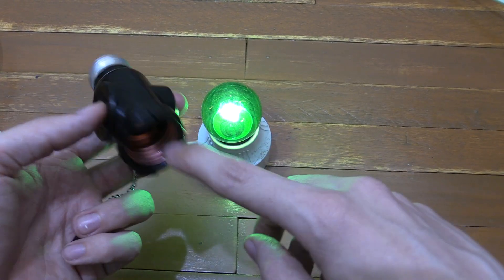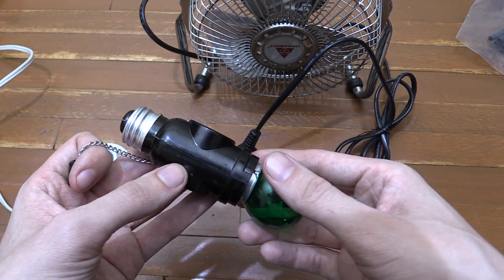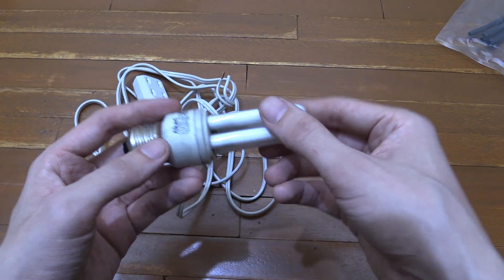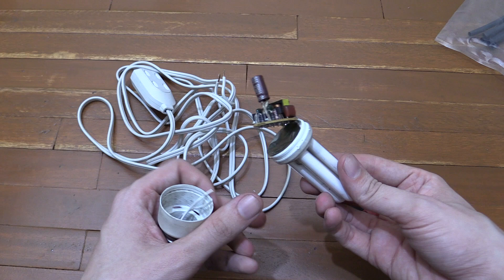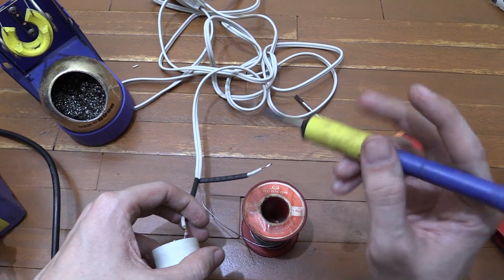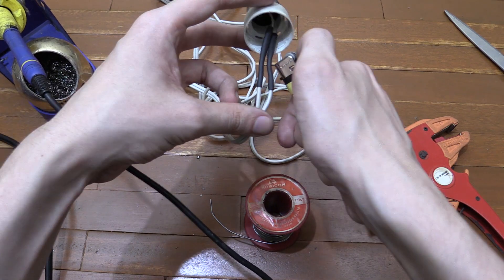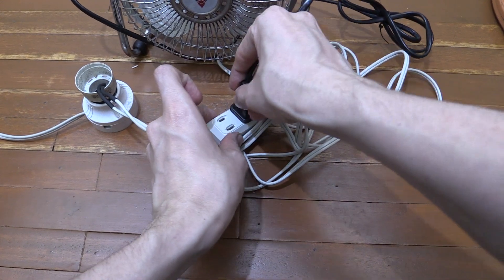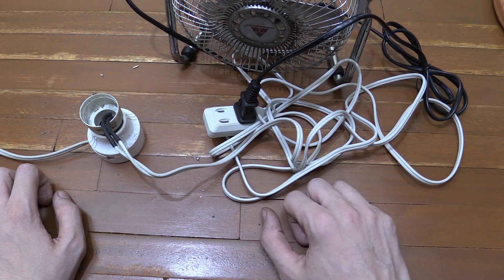DIY Bulb AC Outlet Adapter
Converting a lightbulb to an AC adapter that lets us power small appliances from our light socket.

E27 to AC outlet adapters are commonly and cheaply available.Making one yourself is not recommended but could be useful in certain emergency situations. I would not advise trying to make one of these due to the risk of electric shock, fire, death, etc.

I used an AC extension lead with the plug cut off and an old broken CFL bulb to make this adapter.

It's worth noting that lighting circuits are usually not designed or expected to handle high current, so only small appliances should be used with these kind of adapters.